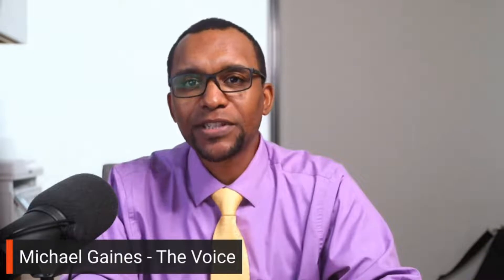NOV Live |Bowen Downhole Fishing Tools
Join us live to talk about all things Downhole Fishing Tools on this week's episode of NOVLive. From wide catch overshot tools to Bowen taper mills, we'll be covering it all!